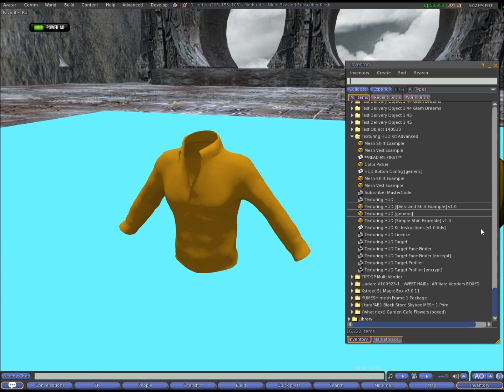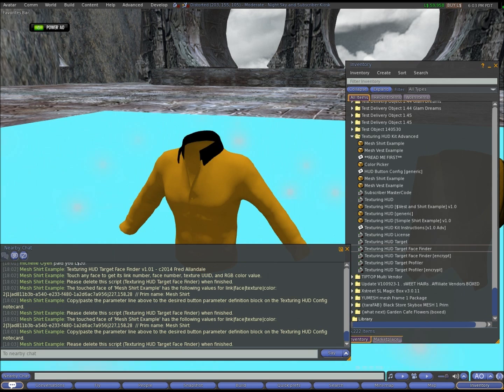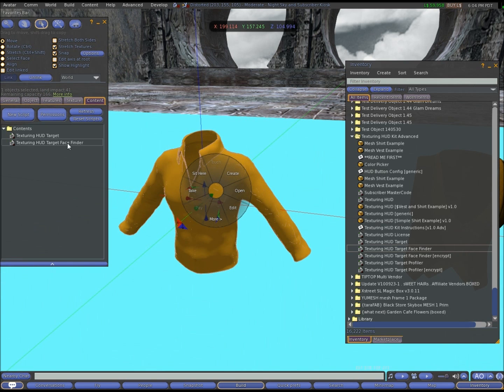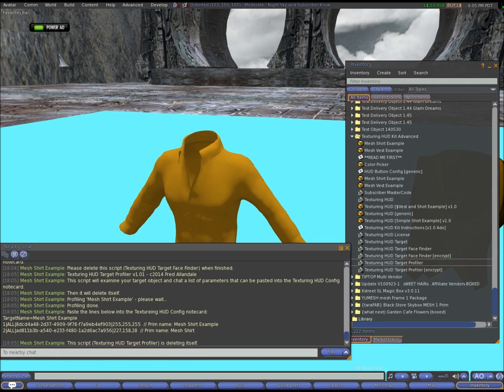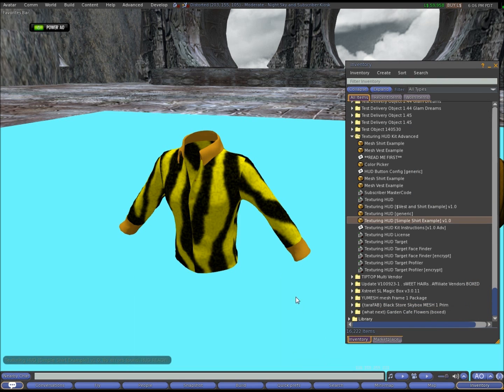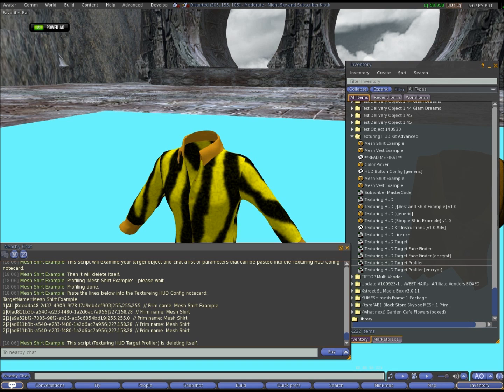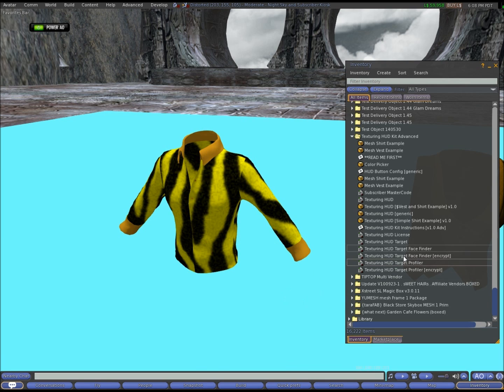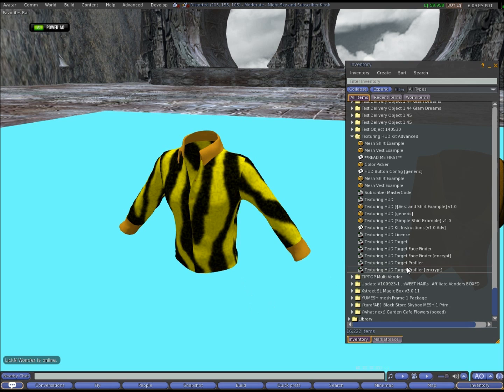Texturing HUD Kit Advanced - Tutorial 5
Target Face Finder and Profiler Scripts